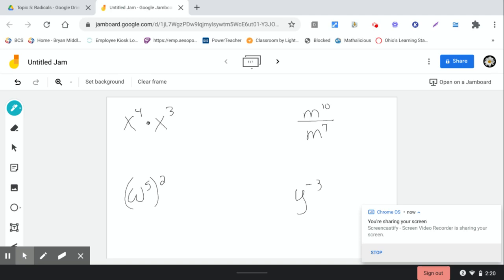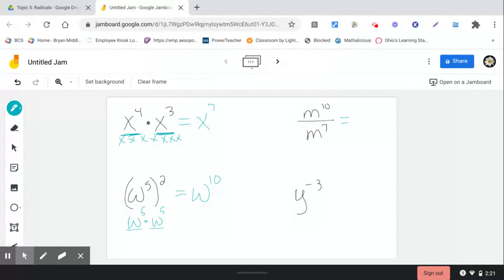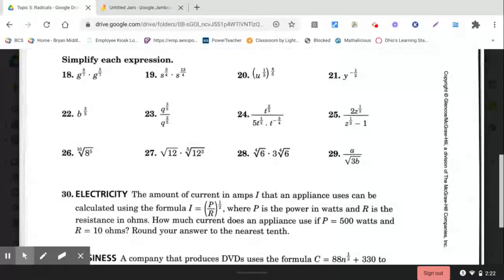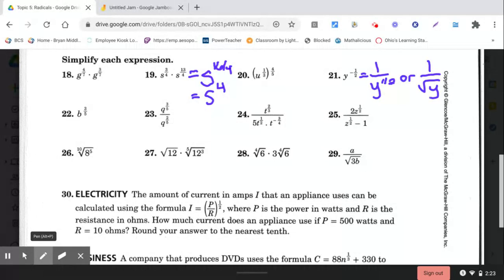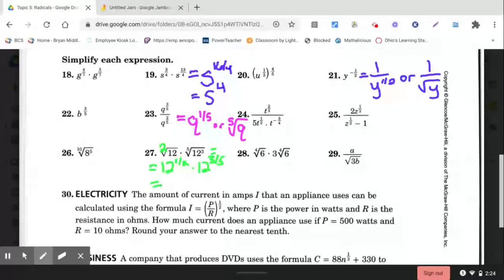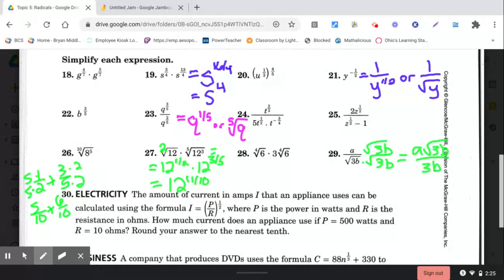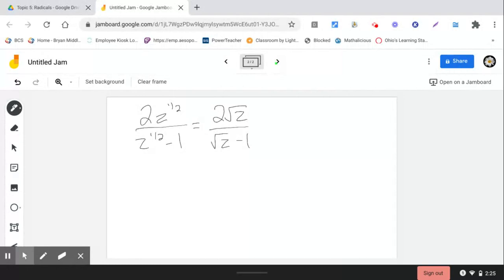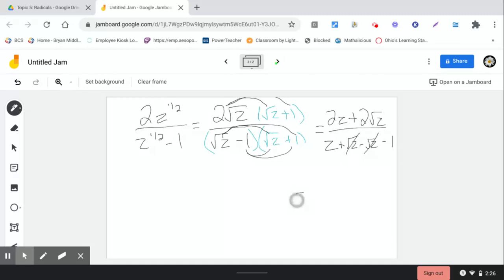Radicals & Rational Exponents Clip #3